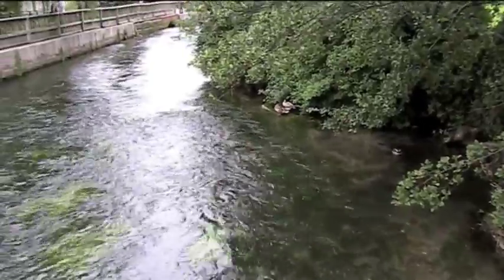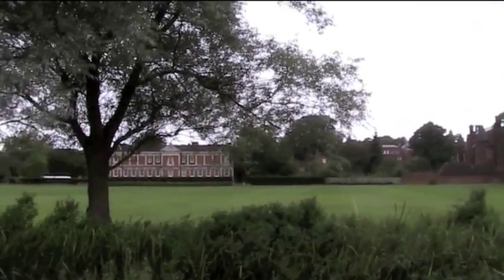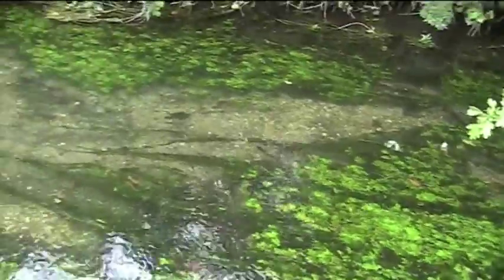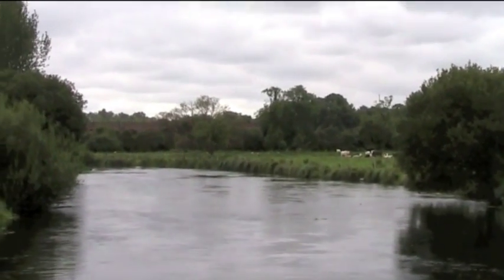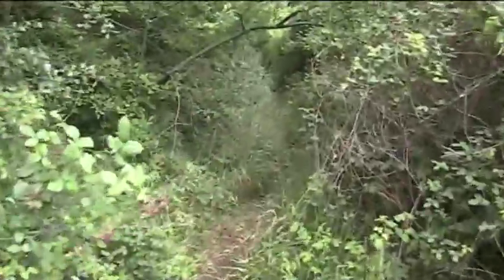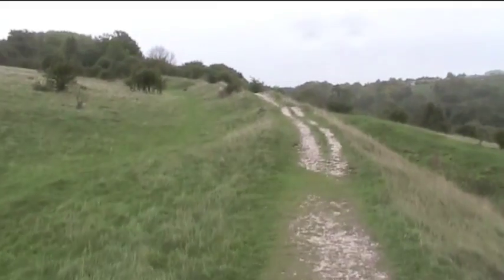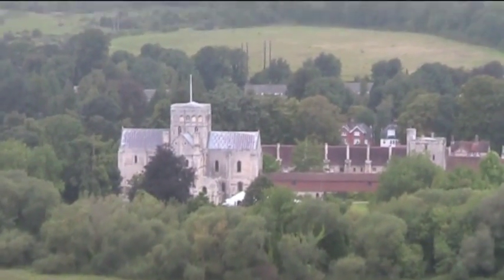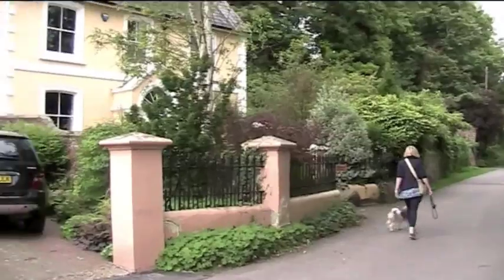Weekend Walk No. 7 - St Catherine's Hill, St Cross, Winchester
From Winchester, south along the Itchen to St Cross church and hospital, to the old railway and St Catherine's Hill (in the rain) and back along the river to Winchester.